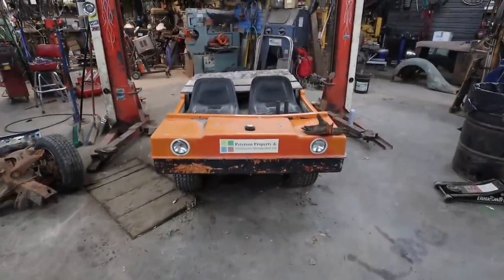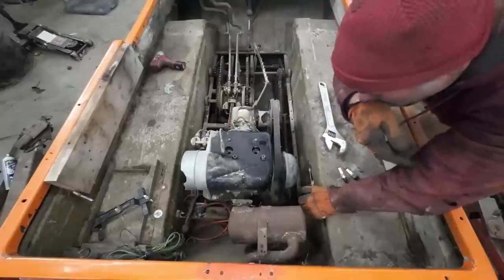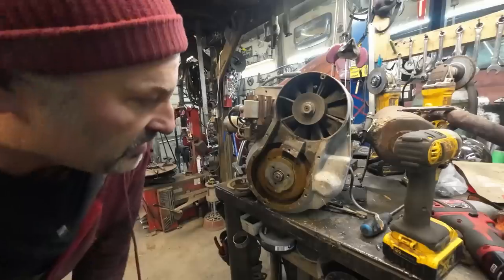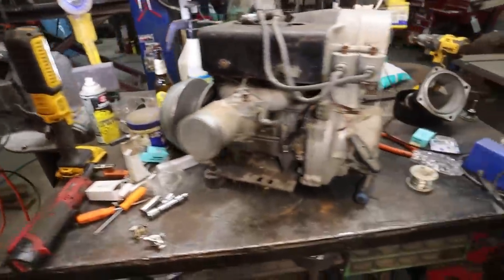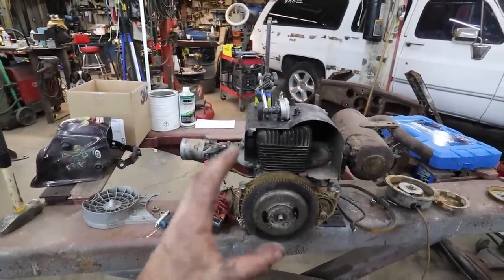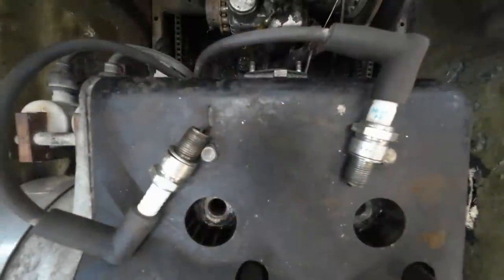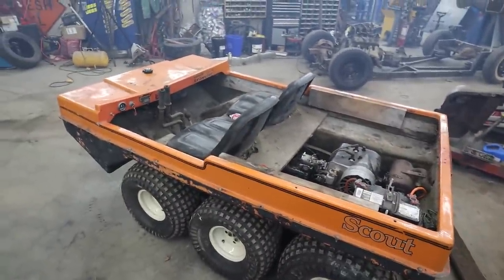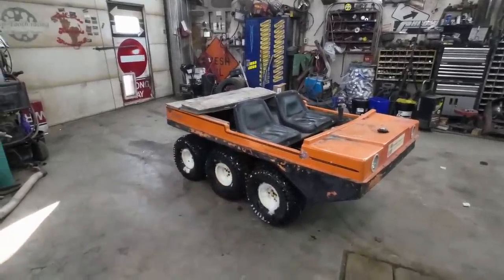1972 OTACO Bazooo 6x6 can we get it to run and drive again?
In this video we find an old 1972 OTACO Bazooo 6 wheeler with a 2 stroke engine that is stuck and hasn't run in years and see if we can get it to run and drive again. I can't say I know much about it but it's similar to an Argo 6x6

Want to add Greg Turnbo sent me a link on a restored one of these Bazooo's you can check it out here

Music
Whistling Down the Road - Silent Partner
Warm Water - Underbelly
Swamp Stomp - Silent Partner
Cumberland Gap - Nat Keefe with The Bow Ties
Nitpicky Picnic - The Whole Other
Red Hot Son - JR Tundra
Pluto - Topher Mohr and Alex Elena
You Are The Only - TrackTribe
Birdseye Blues - Chris Haugen

Ship us things if you wish:
Halfass Kustoms
20 Brandt street, Unit 3
Suite #103
Steinbach Manitoba Canada
R5G 1Y2